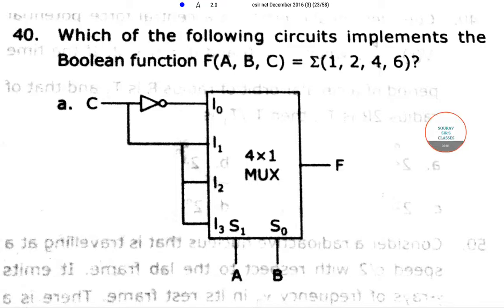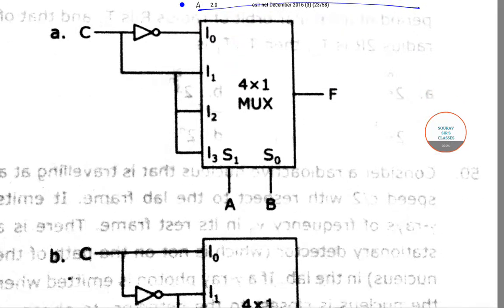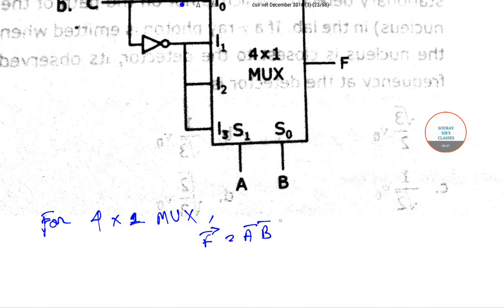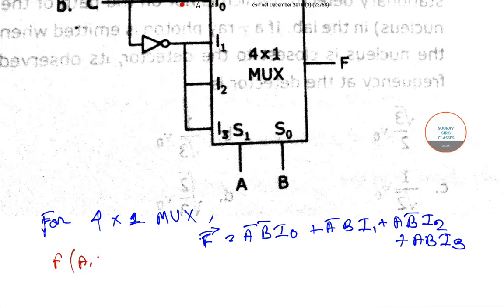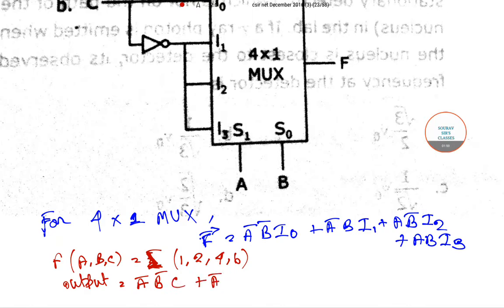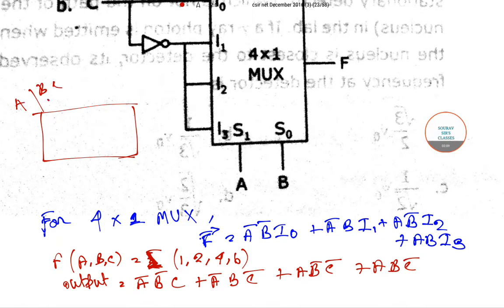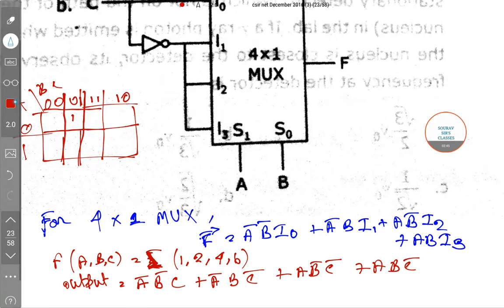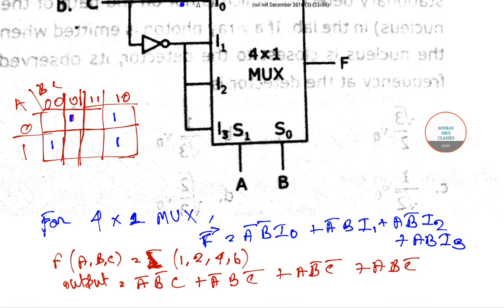CSIR NET BOOLEAN FUNCTION previous year questions with full solution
CSIR UGC NET is a national level entrance examination for Junior Research Fellowship (JRF) and Eligibility for Lectureship (LS) in the field of Science including Life Sciences, Physical Sciences, Chemical Sciences, Mathematical Sciences and Earth Atmospheric Ocean and Planetary Sciences.